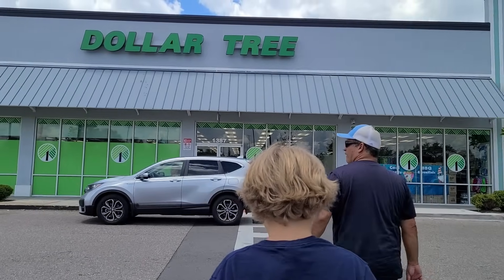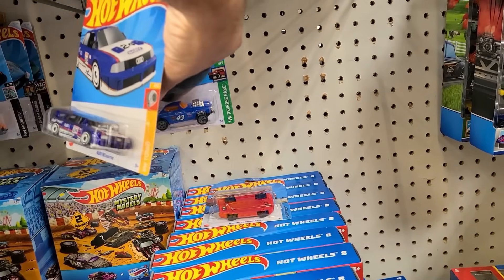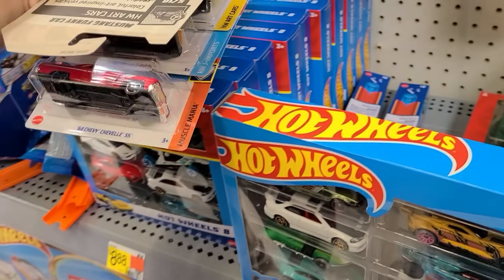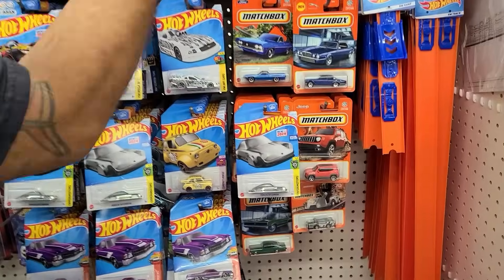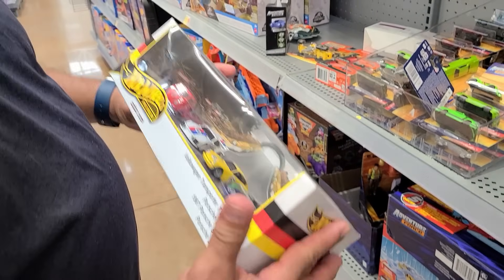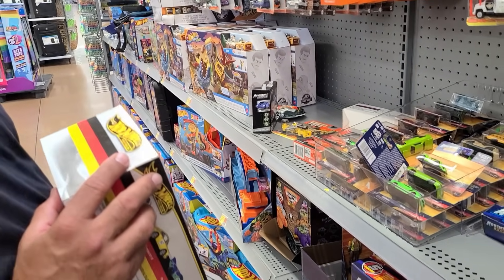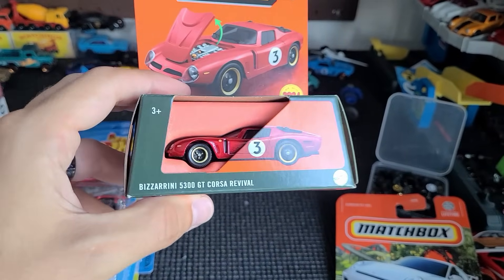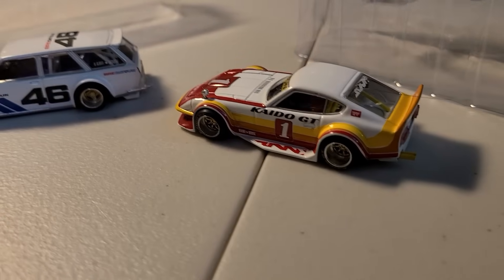I FINALLY FOUND WHAT I'VE BEEN LOOKING FOR!!!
In this video Ricardo, Gabriel and myself go hunting for hot wheels and I finally find the car I've been looking for!

🔥 Join the adventure!